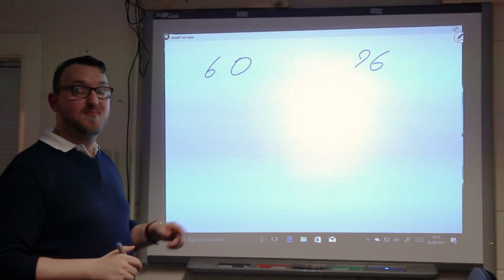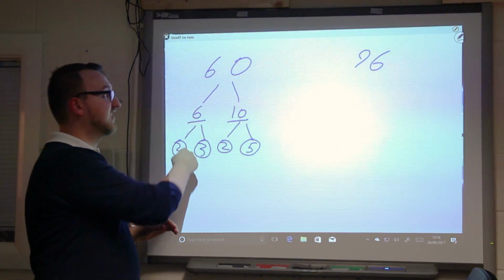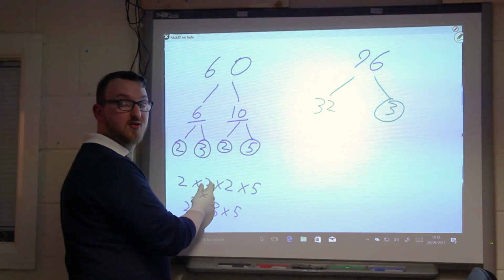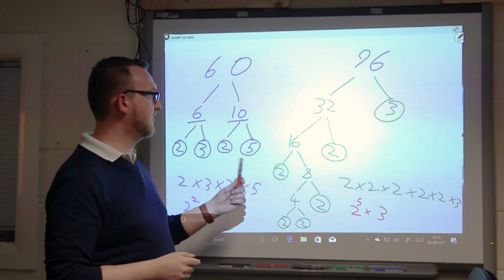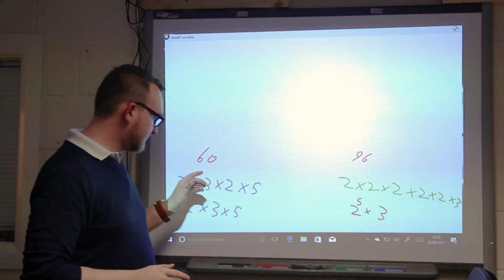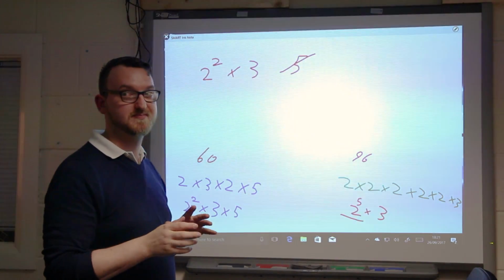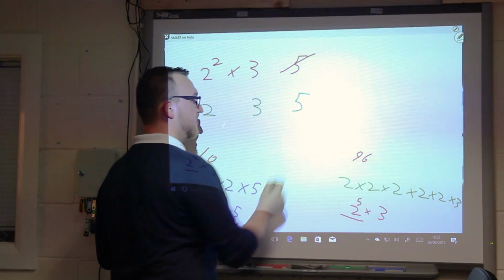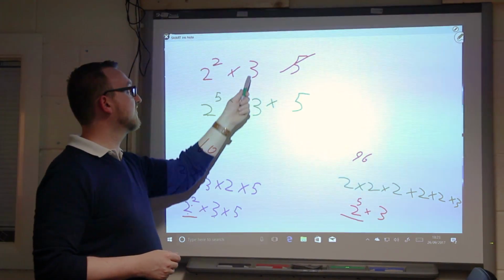Highest Common Factors and Lowest Common Multiples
In this video our Head of Maths Rhys gives a brief introduction to HCF and LCM to help you revise your GCSE Maths.

For more information about Rhys or ENGAGE please visit us at ENGAGE4ALL.co.uk